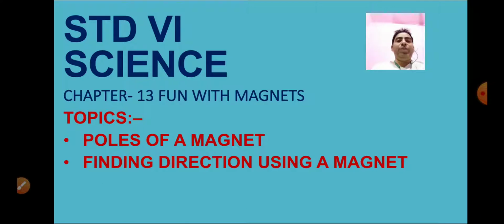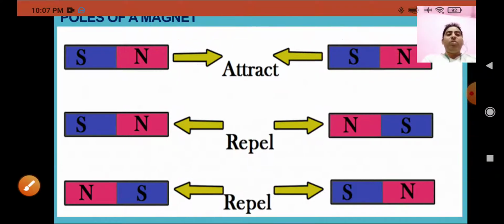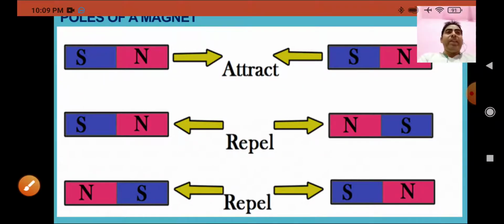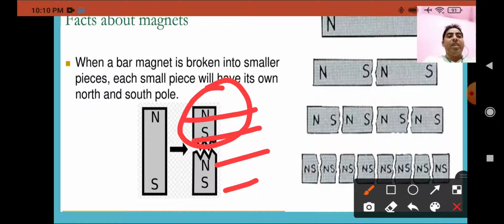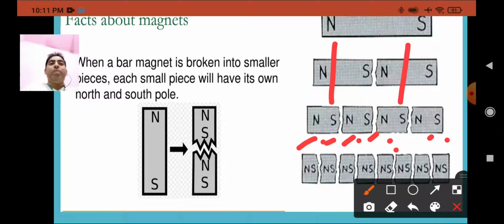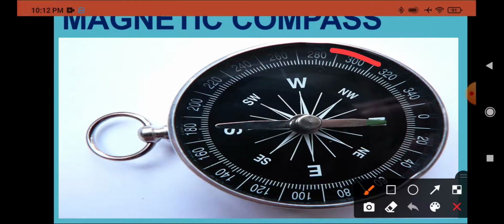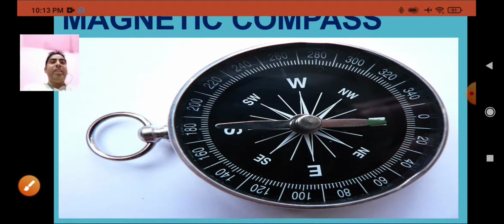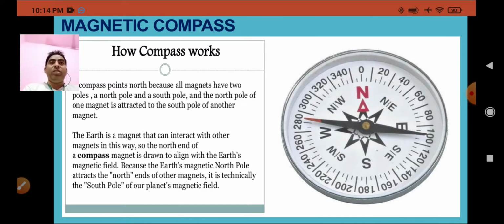vid 1 ch 13 Revision video